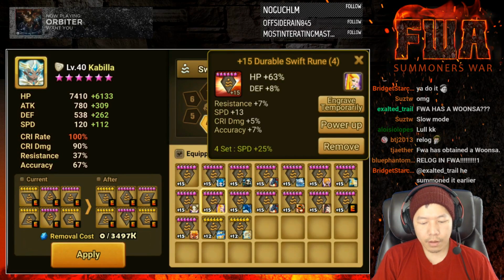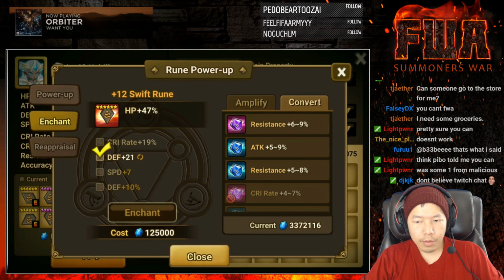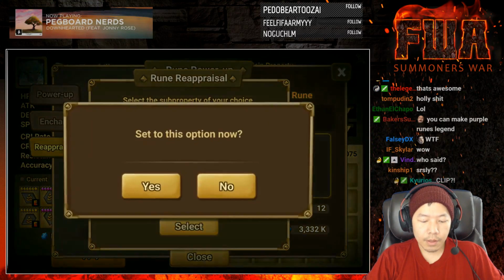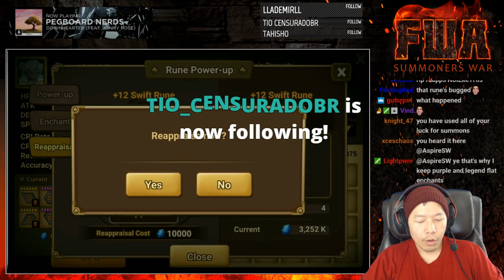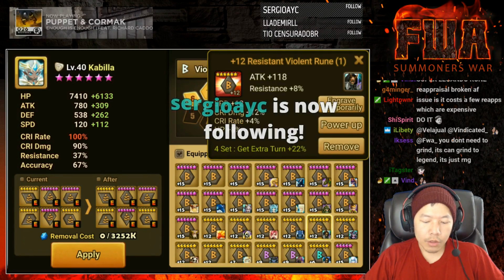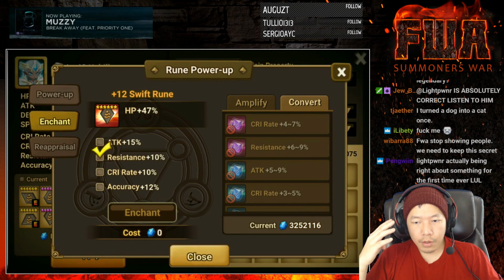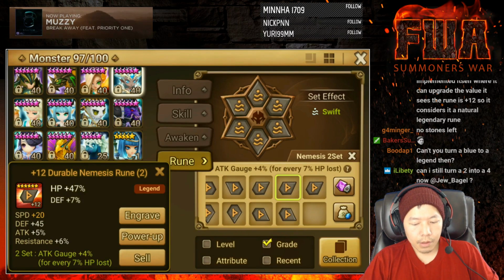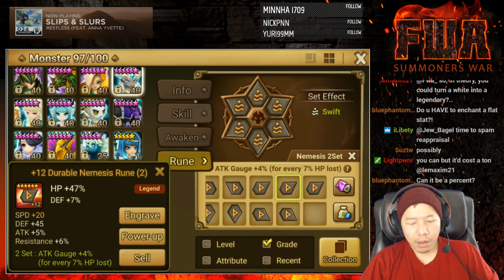Summoners War - How to turn Hero Rune into Legendary Rune